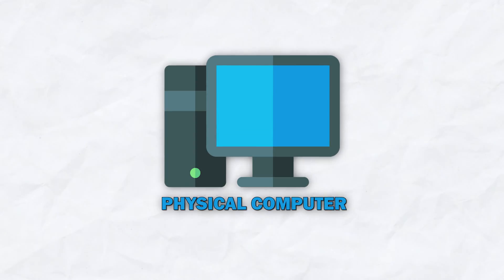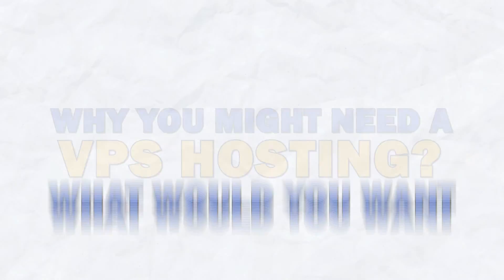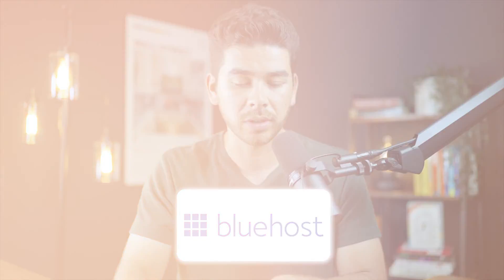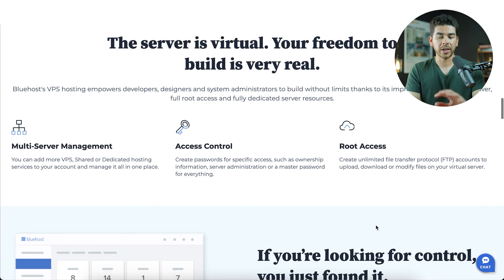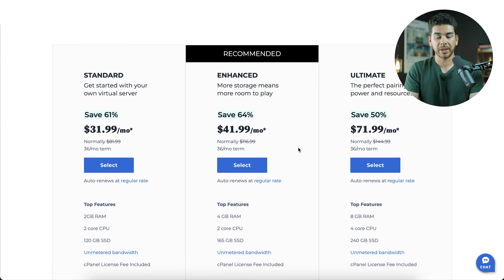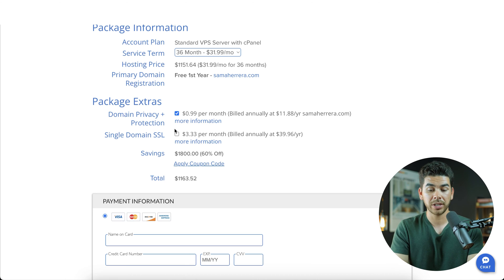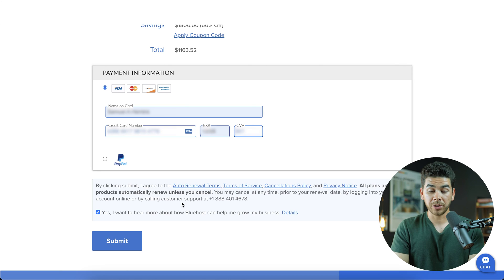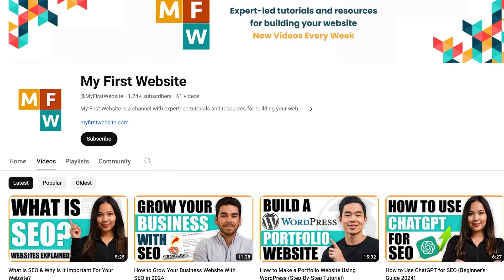Bluehost VPS Hosting Review - Best Virtual Private Server Hosting?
In this video, I go over everything you need to know about Bluehost's VPS hosting plans and explain the benefits of upgrading from shared hosting. I'll cover what a VPS is, why you might need one, the pricing options, features, and more.

Our favorite website builders & tools:
🖥️ Hostinger (Host and build 100 different websites for under $3 per month):

If you're outgrowing your shared hosting plan and want more control over your website's environment, this video is for you! Be sure to watch the video all the way through as I cover the pros and cons and help you decide if Bluehost's VPS hosting is the right choice for your business.

– Sam

Timeline:
0:00 - Introduction
0:11 - What is VPS?
1:06 - Why You Might Need a VPS
1:24 - Bluehost VPS
2:01 - Bluehost VPS Features
3:01 - Bluehost Plans
4:02 - Signing Up for Bluehost VPS Hosting
4:57 - Pros and Cons
5:45 - Conclusion